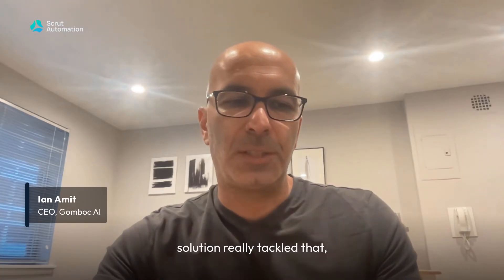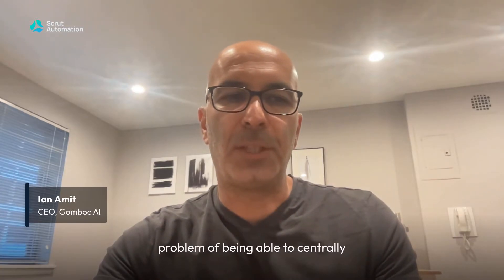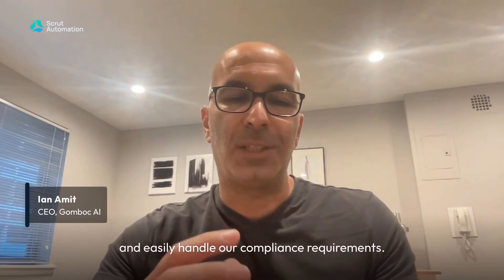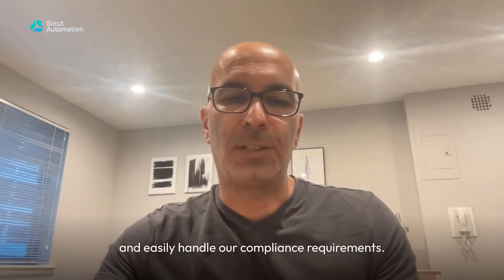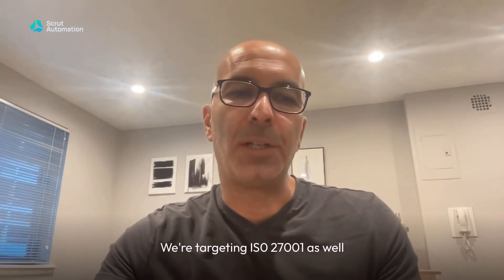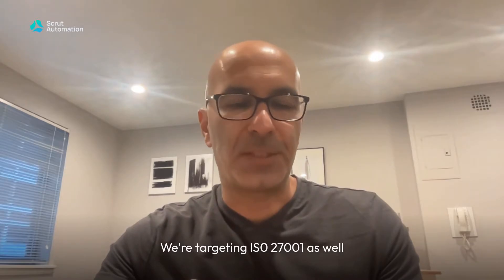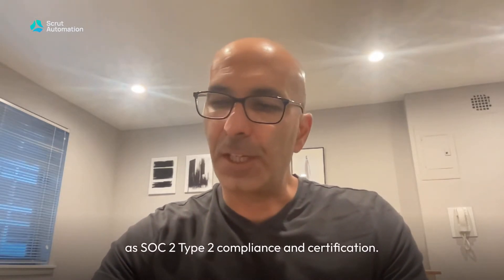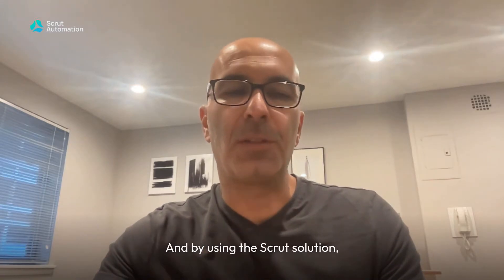Gomboc AI Achieves SOC 2 and ISO 27001 Compliance With Scrut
Gomboc AI provides organizations with tailored remediations to solve cloud infrastructure security policy deviations. Take a look at what Ian Amit, Co-founder at Gomboc AI had to say about their journey of automating SOC 2 and ISO 27001 compliance with Scrut.